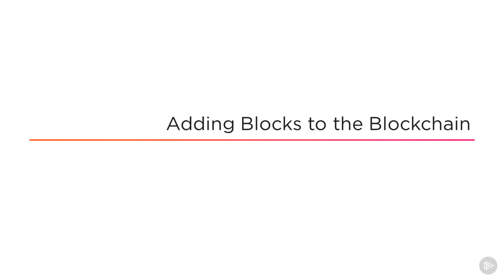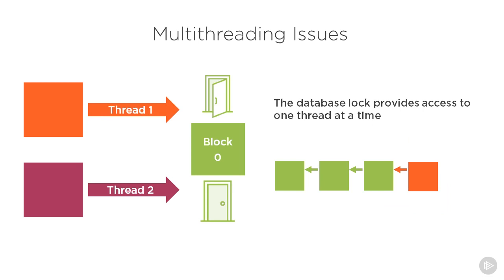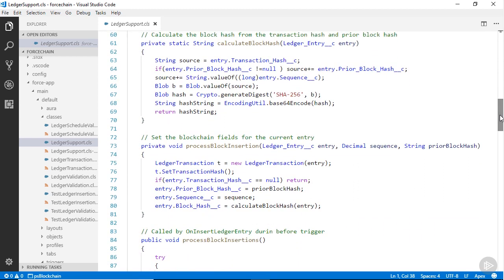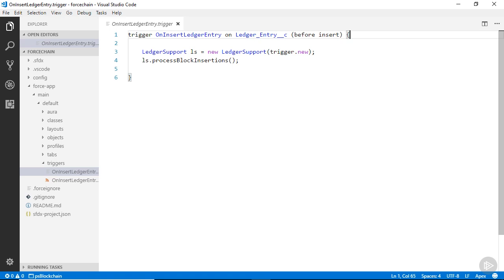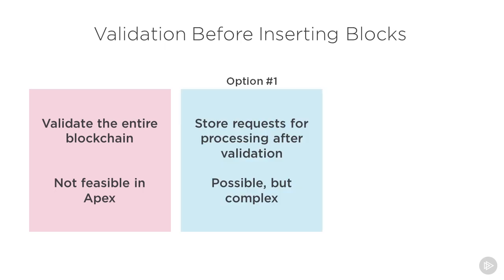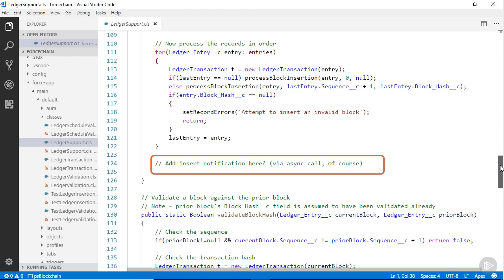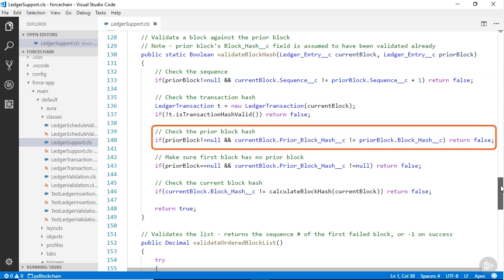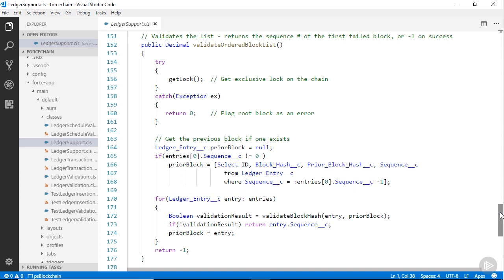14 Adding Blocks to the Blockchain